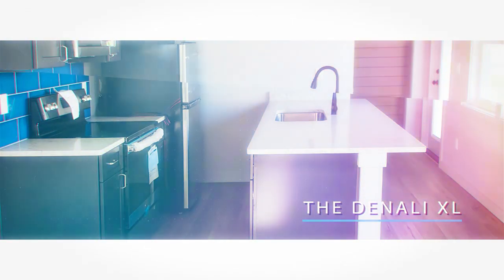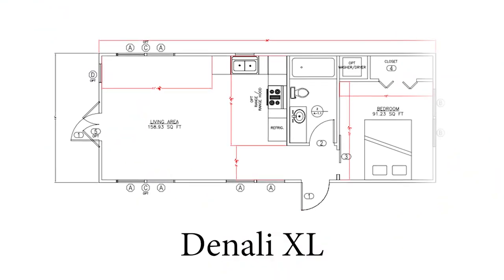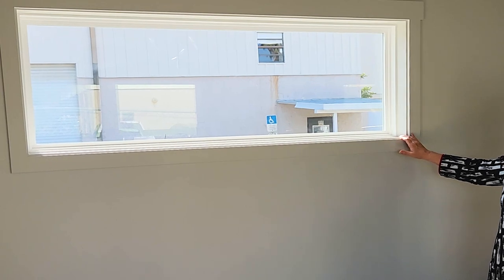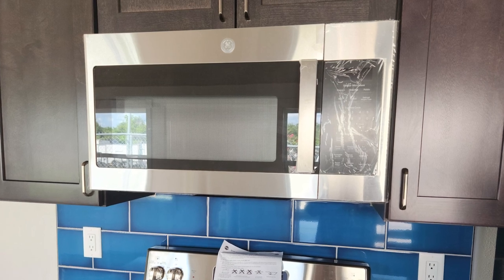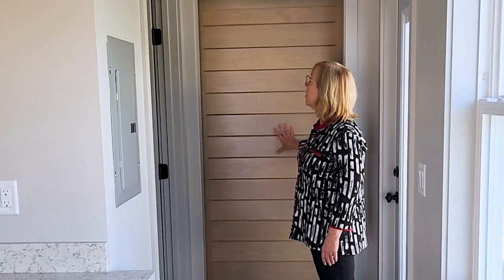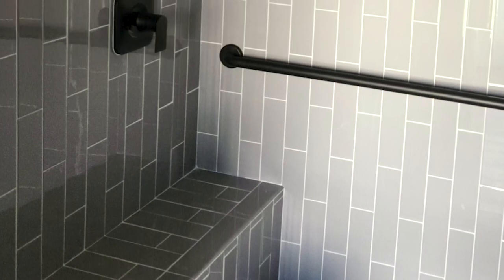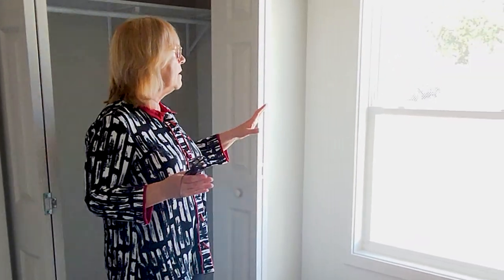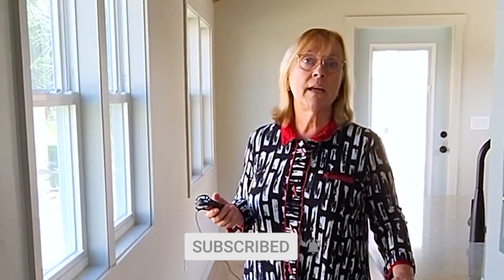Tiny Blue Angel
Our Denali XL floorplan is the most popular plan in the line up. This one is a stunner from the Navy exterior to the beautiful tile shower.